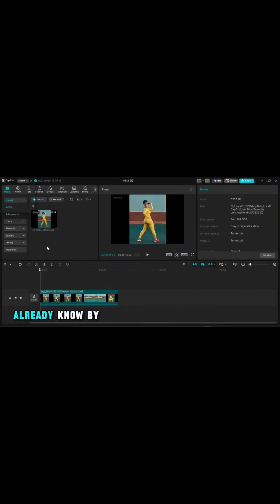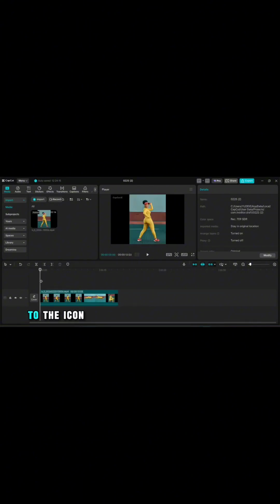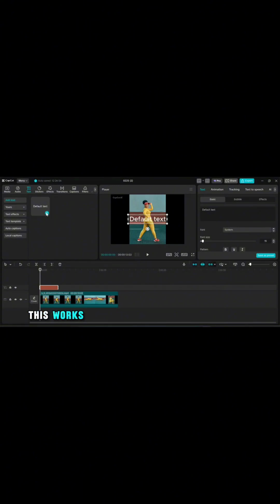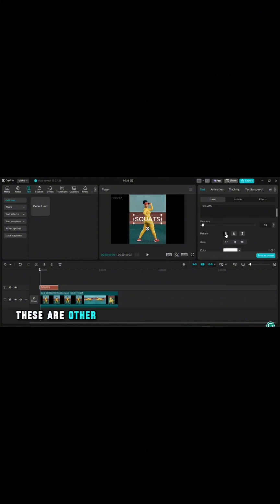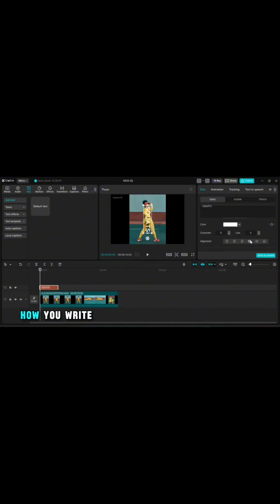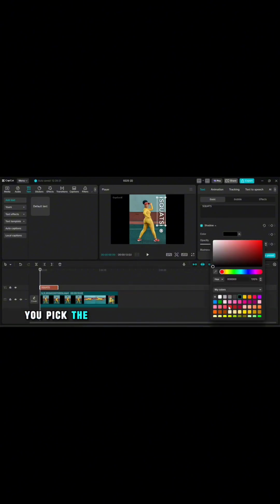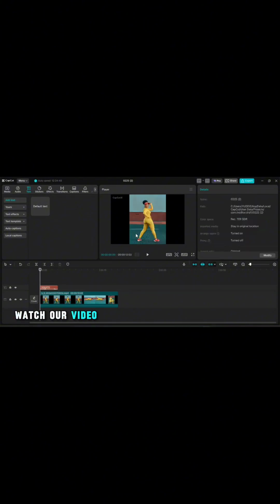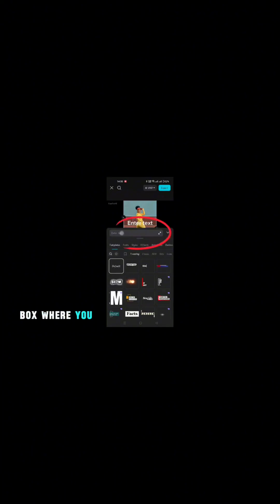How To Add Text Like a Pro in CapCut | Beginner Editing Tutorial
Want to learn how to add text to your videos in CapCut? In this beginner-friendly tutorial, I’ll show you step-by-step how to add, edit, customize, and style text like a pro using your phone.
This is Episode 1 of my Editing Mini-Series where I break down essential editing skills every beginner must know.
In this video, you’ll learn: ✔ How to add text in CapCut
✔ How to change font and style
✔ How to adjust size and position
✔ How to animate text
✔ How to make your videos more engaging
If you're new to video editing or just starting your content creation journey, this series is for you.